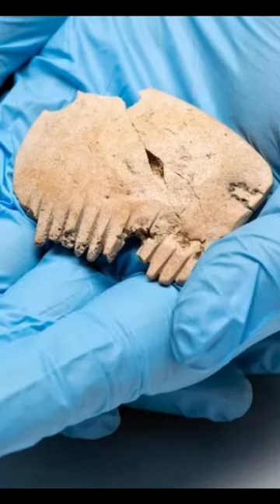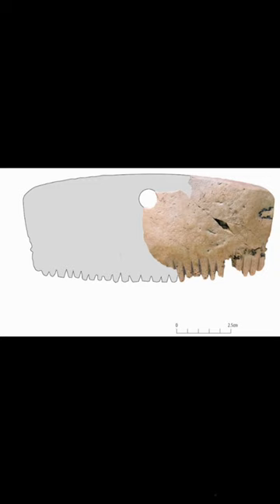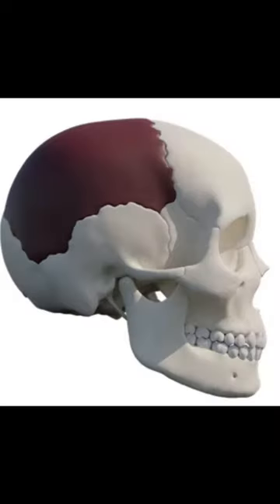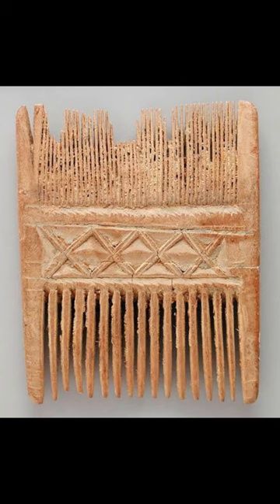A 2,000 Year Old Comb Made of Human Bone